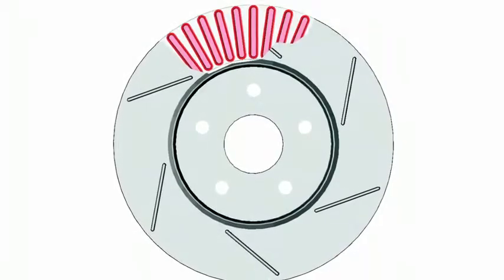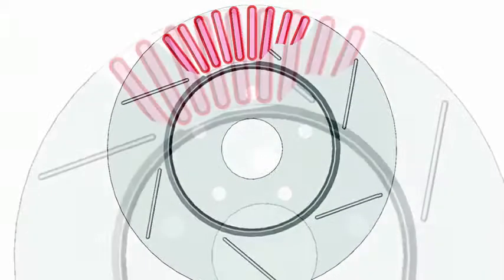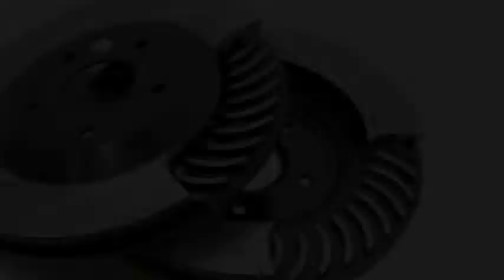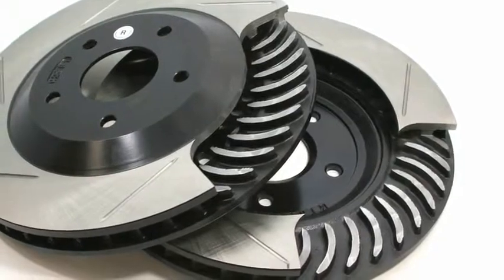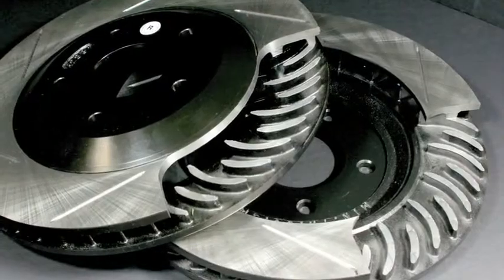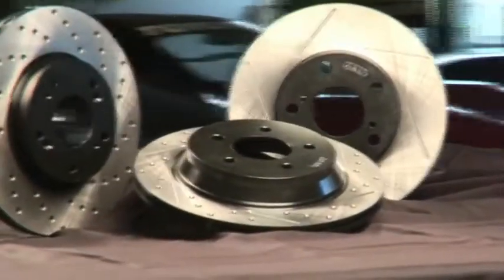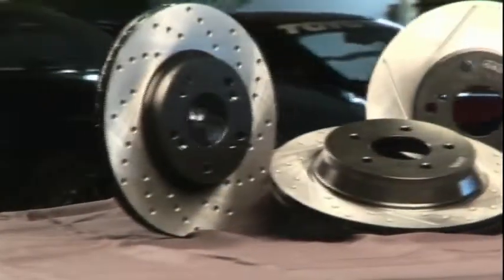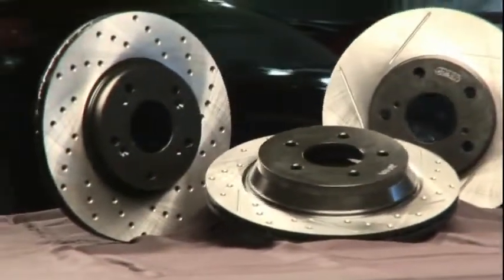Brake Decisions Drilled vs slotted rotors